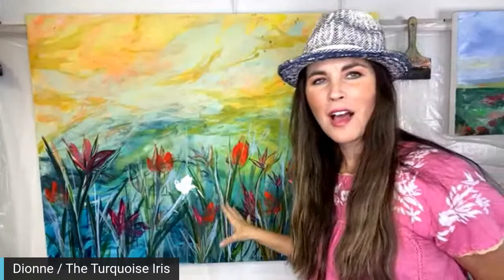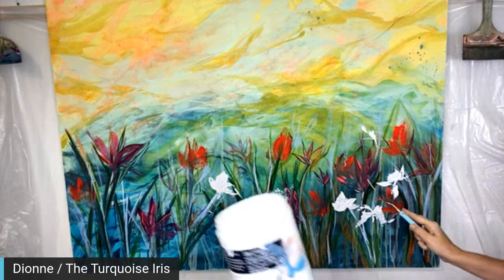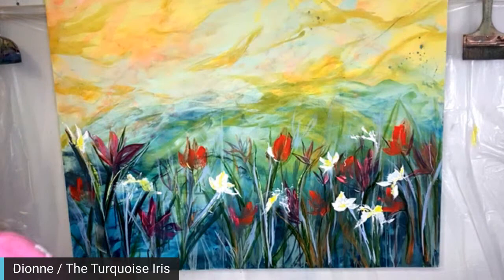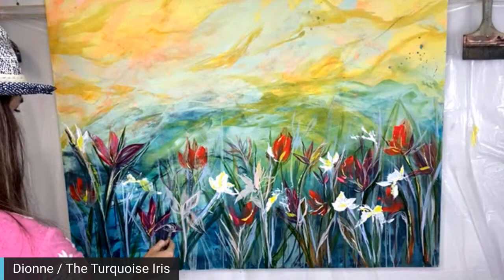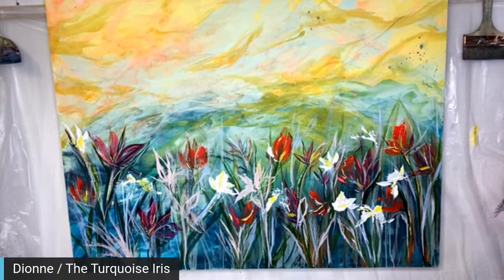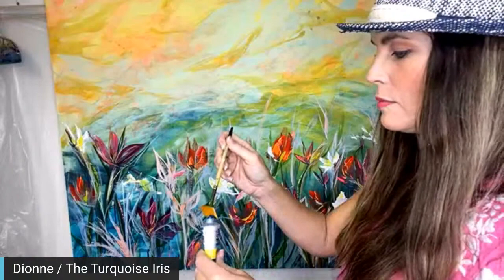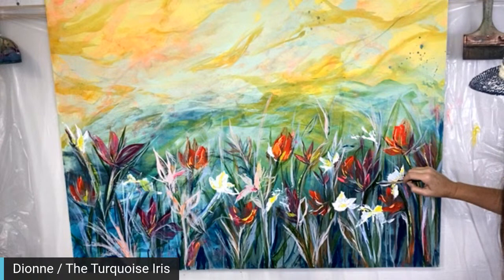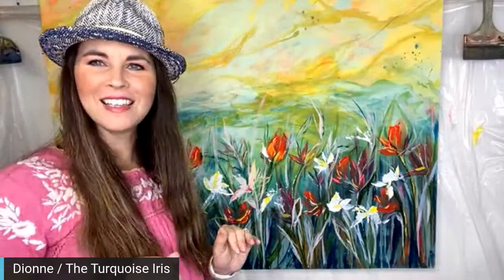PaintTalk More Wildflowers and Watercolor!